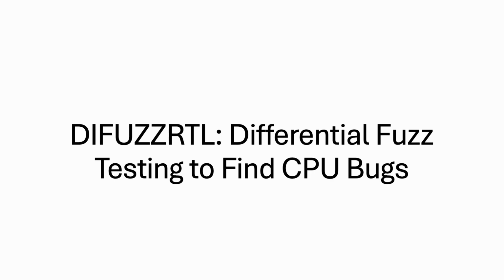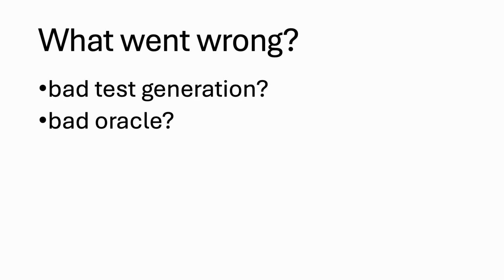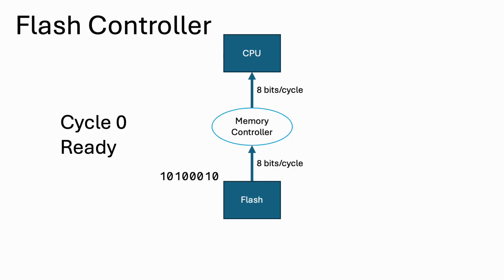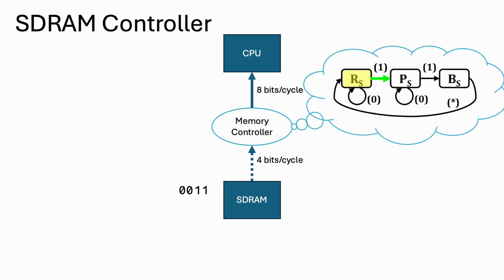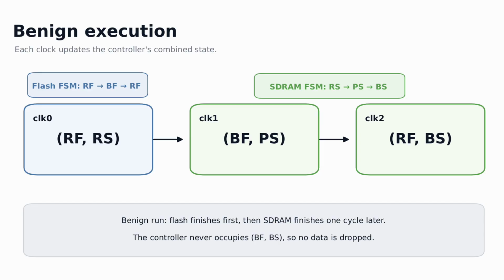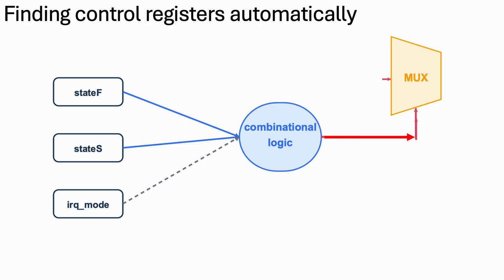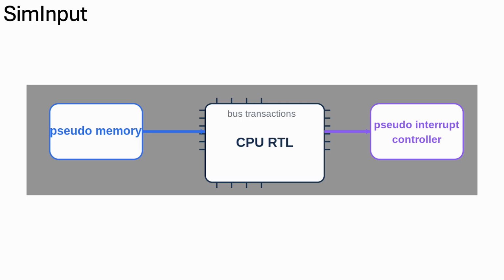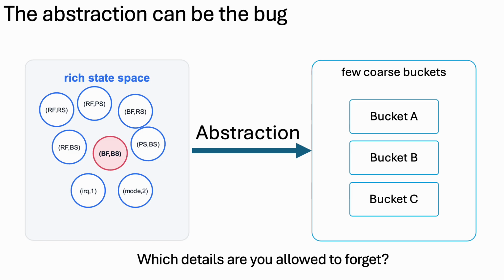DIFUZZRTL: Differential Fuzz Testing to Find CPU Bugs